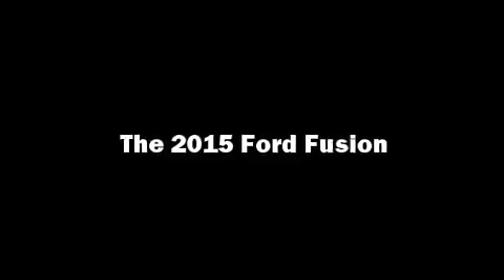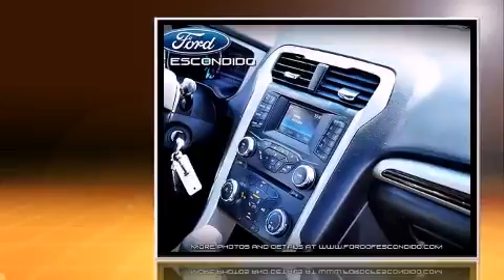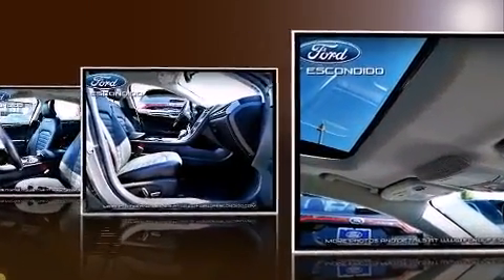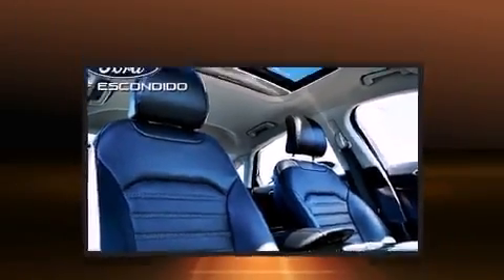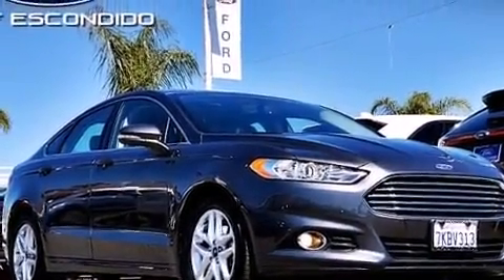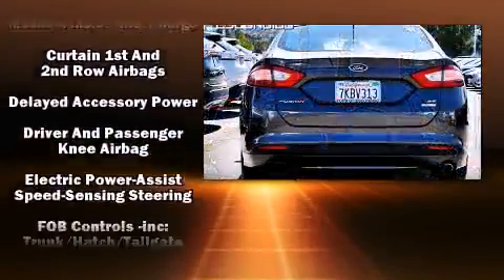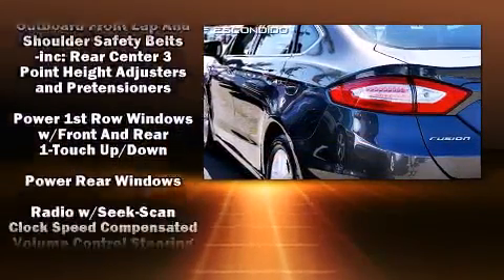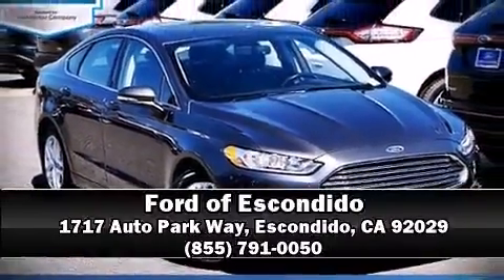2015 Ford Fusion SE in Escondido, CA 92029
Outstanding design defines the 2015 Ford Fusion. Smooth gearshifts are achieved thanks to the efficient 4 cylinder engine, and for added security, dynamic Stability Control supplements the drivetrain. Ford prioritized comfort and style by including: adjustable headrests in all seating positions, power front seats, an outside temperature display, turn signal indicator mirrors, remote keyless entry, an overhead console, and 1-touch window functionality. Premium sound drives 6 speakers, providing you and your passengers a sensational audio experience. Ford ensures the safety and security of its passengers with equipment such as: head curtain airbags, front SIDE impact airbags, traction control, brake assist, a security system, and 4 wheel disc brakes with ABS. This car was designed with safety in mind, allowing you to drive with even greater assurance. This vehicle has achieved Certified Pre-Owned status, by passing Ford's rigorous certification process. We have the vehicle you've been searching for at a price you can afford. Stop by our dealership or give us a call for more information.